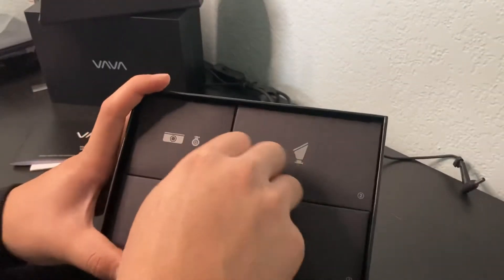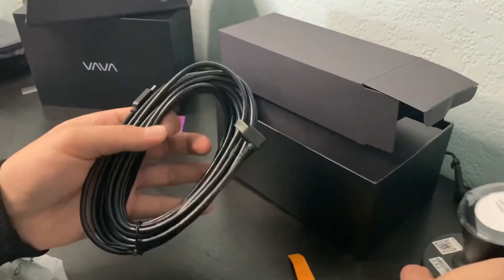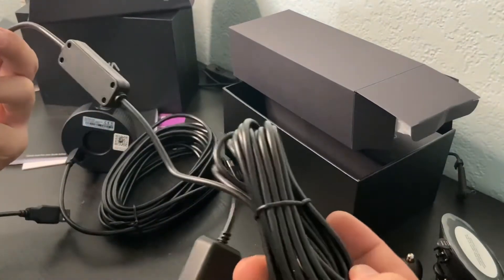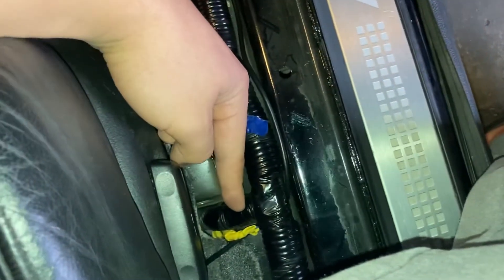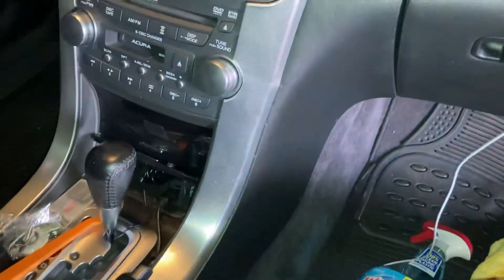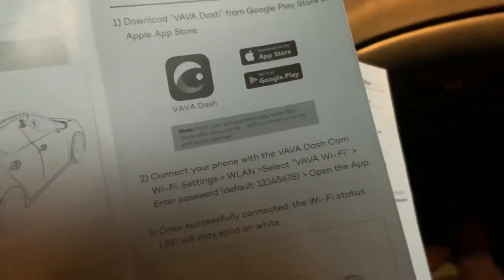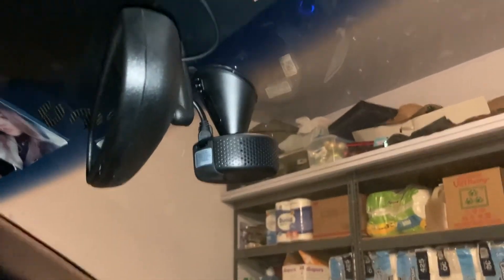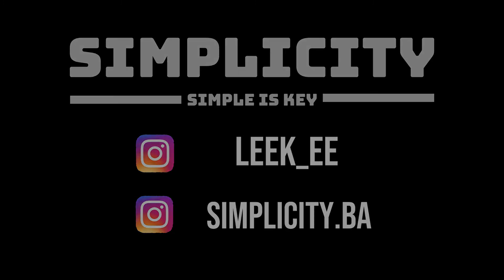VAVA Dash Cam Install!!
It’s critical to get a dash cam just in case of an accident. I had to get one due to the fact there was food thrown at my car a couple weekends ago while I was at work.

Dash cam:

Music